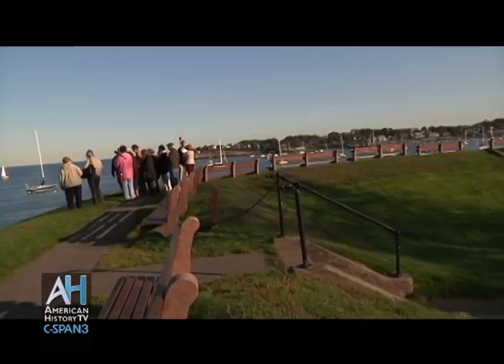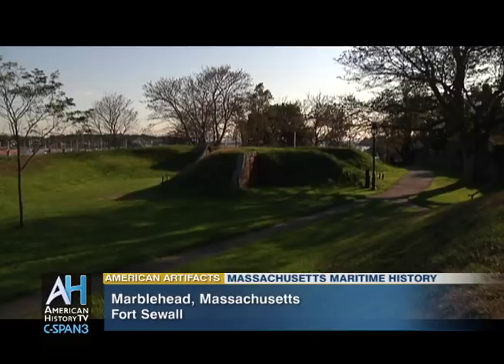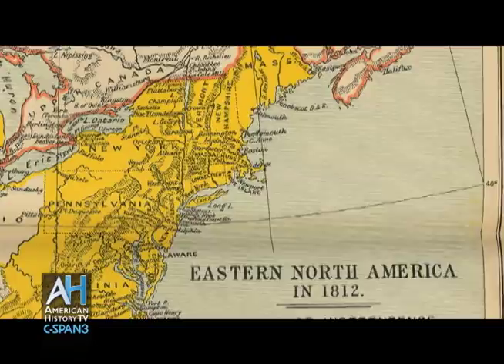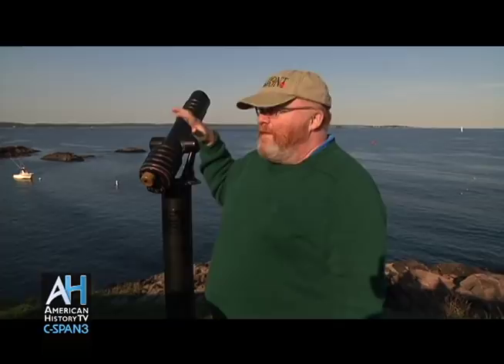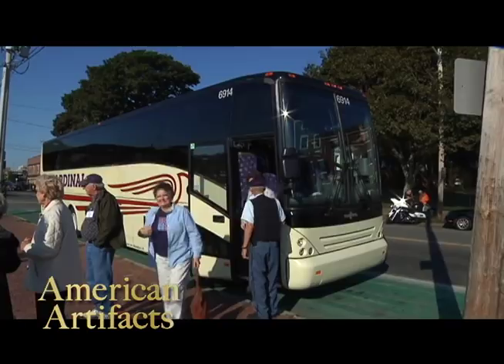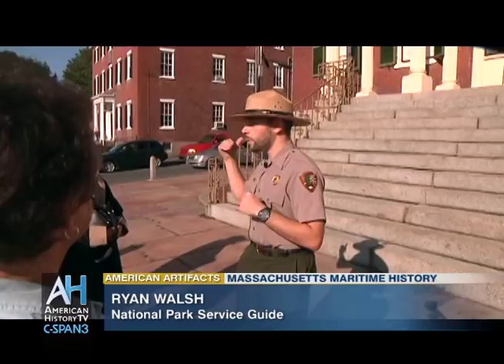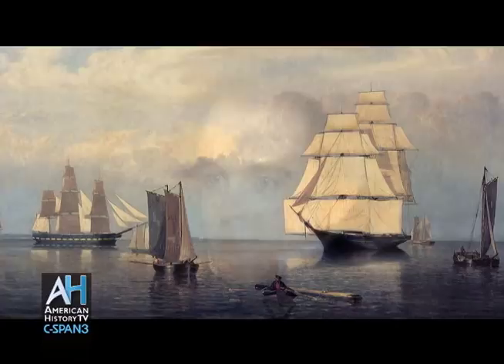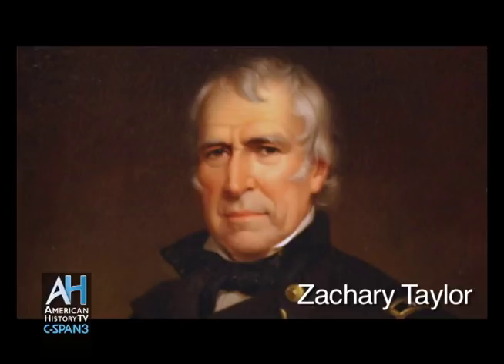American Artifacts Preview: Massachusetts Maritime History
In the Fall of 2011, historian and author Richard Norton Smith led a week-long bus tour of New England. Here are three stops from that tour along Boston's North Shore where we learn about maritime history. First, dating to 1644, Fort Sewall in Marblehead, Massachusetts. Then, the Salem Maritime National Historic Site to learn how Salem figured prominently in shipping, customs collection, and commerce in the early 19th century. And last, the Gloucester Fisherman's Memorial, dedicated to the thousands of Gloucester fishermen lost at sea.